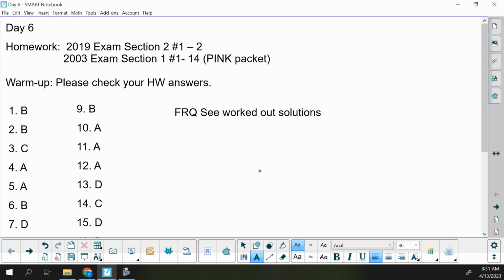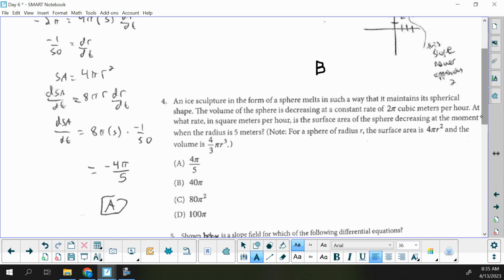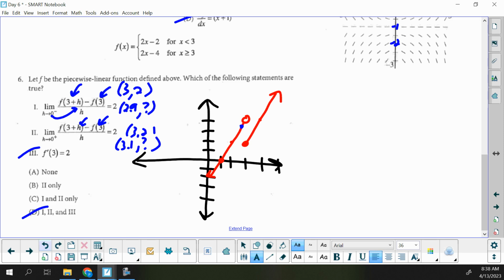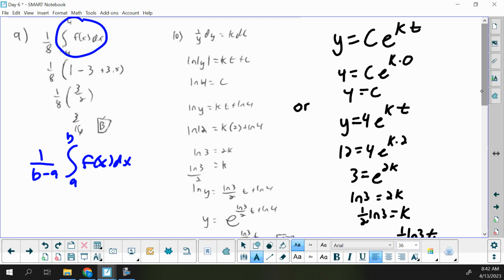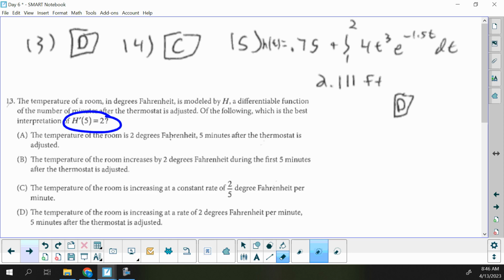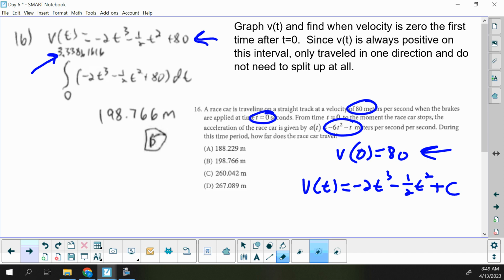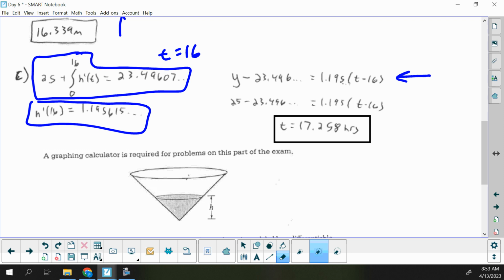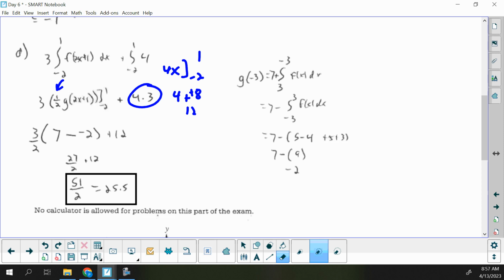AP Calc BC AP Exam Review Day 6